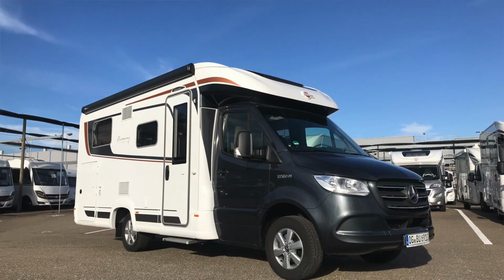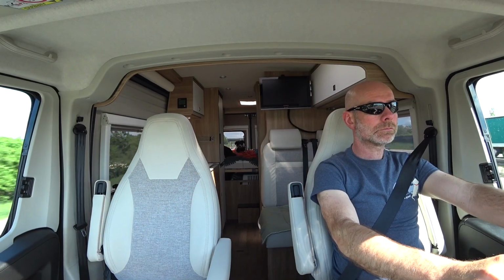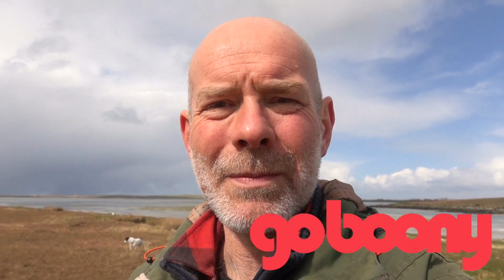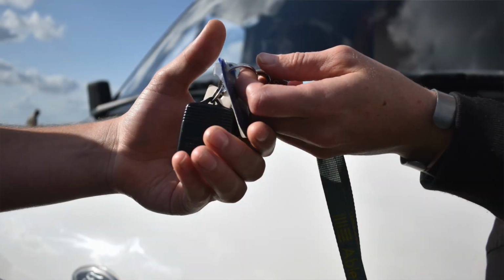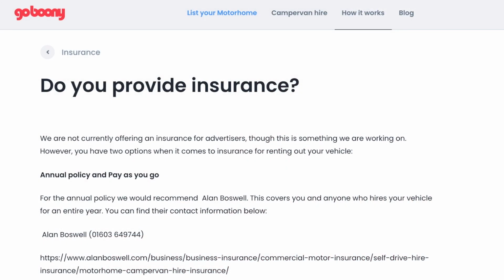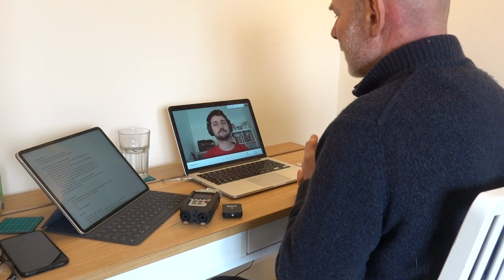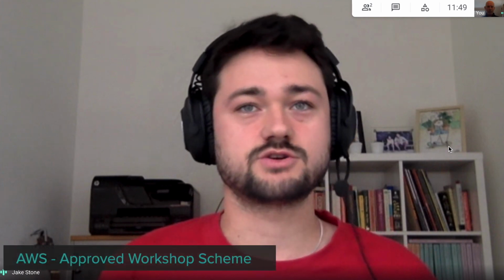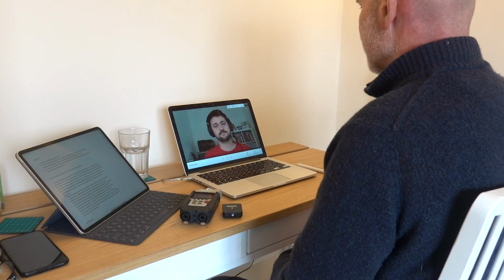Making Money from your Motorhome or Camper Van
For further information about anything covered in this video, please check out the Goboony website at:

If you sign up to hire out your motorhome before 15th July 2021 using this link, or the code ANDREWDITTON, you will get a FREE PHOTOSHOOT. Happy days!

Have you thought about making money from your Motorhome or Camper Van by renting it out when you're not using it?

In this video in association with Goboony, we explore many of the concerns you might have.

RENTING OUT YOUR VEHICLE - what if my motorhome gets damaged? What kind of insurance do I need to take out? Will my current insurance be void or will it cover me? What about loss of use? Can I specify if I don't want pets or children?

RENTING AS A HOLIDAYMAKER - How do I know that the van I am renting is safe? That the gas is safe? The electricity? What about the weights and payloads of self-converted vans?

THE ESTABLISHED MOTORHOME COMMUNITY - What is being done to mitigate the damage being done by a small percentage of irresponsible renters?

IF YOU'RE THINKING OF BUYING A MOTORHOME OR CAMPER - Is there anything I should bear in mind if I am considering renting it out to make some return on my investment?

All these issues and more are covered in this video, in which I interview Jake Stone, UK Manager of Goboony.